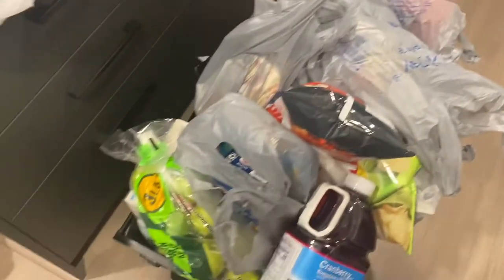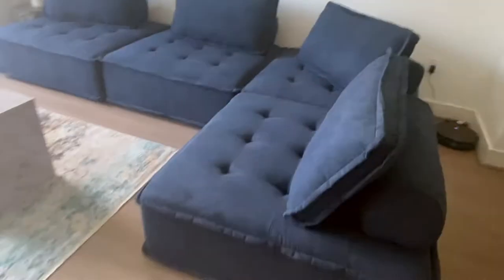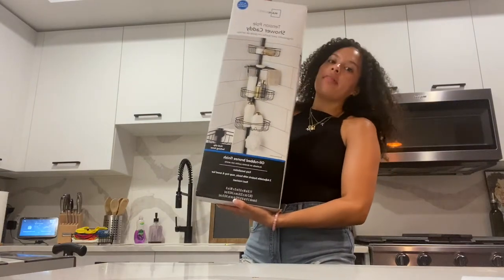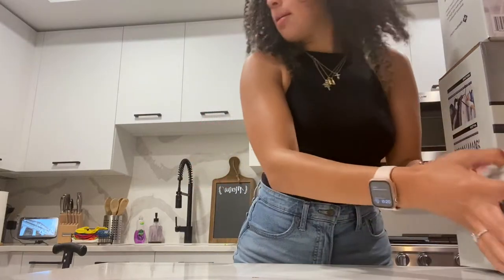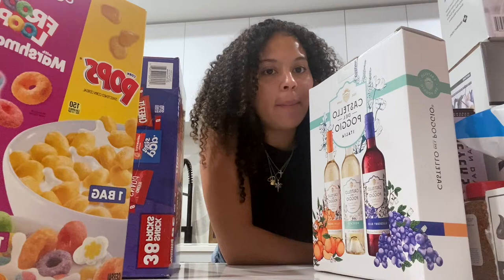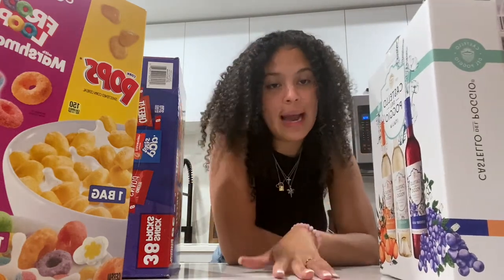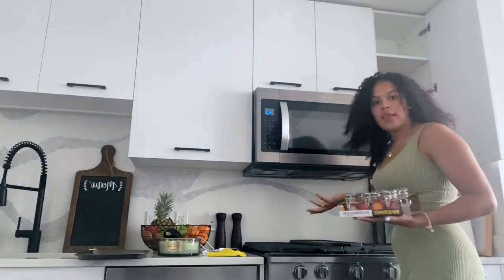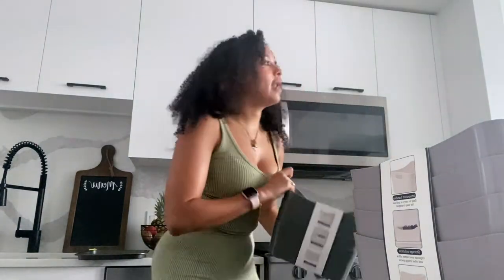MOVING VLOG PART 3| Lots of Shopping: New Couch, Ikea, TJ Maxx and Target 💜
🥰 In today's video, I have another part of the moving vlog series here in Houston. This one is all about shopping for the home and the delivery of my new couch!